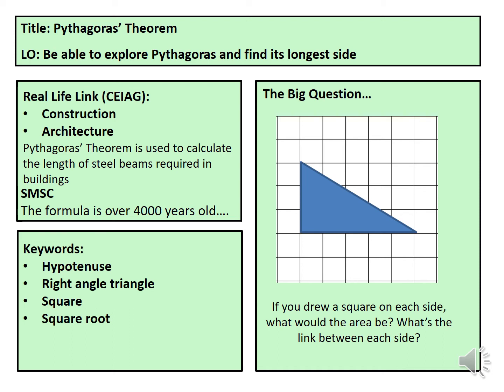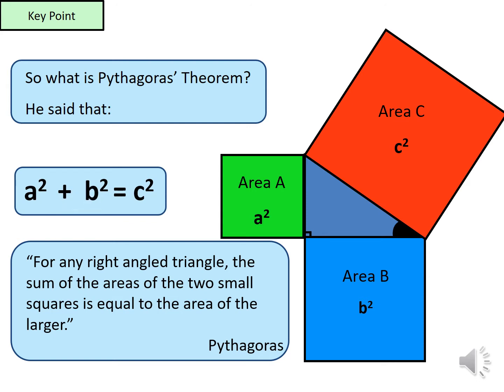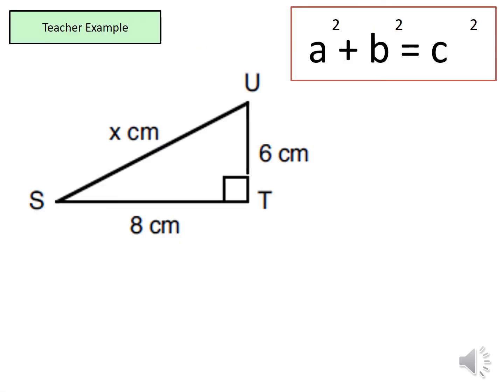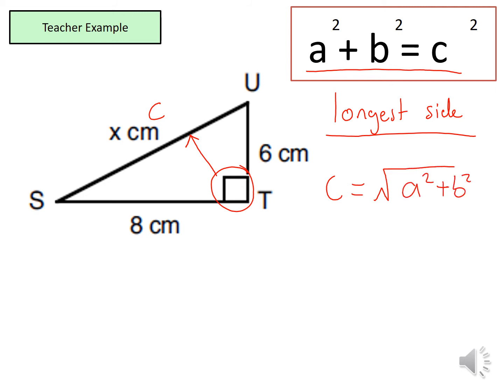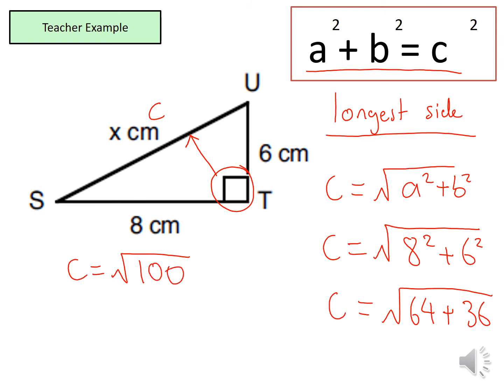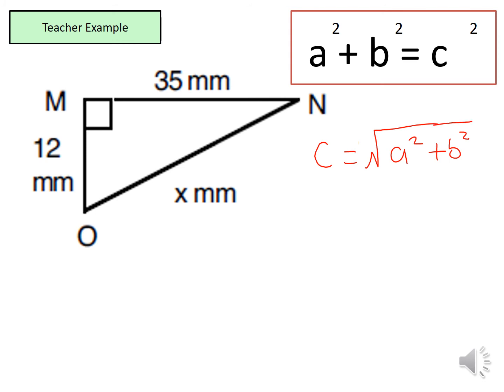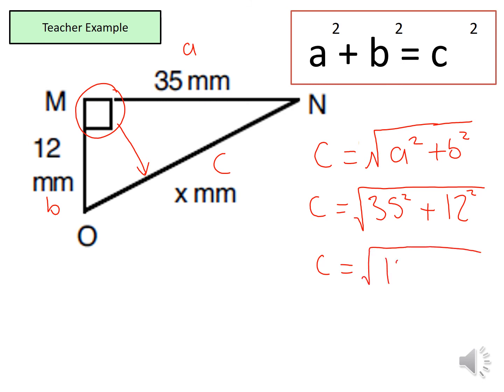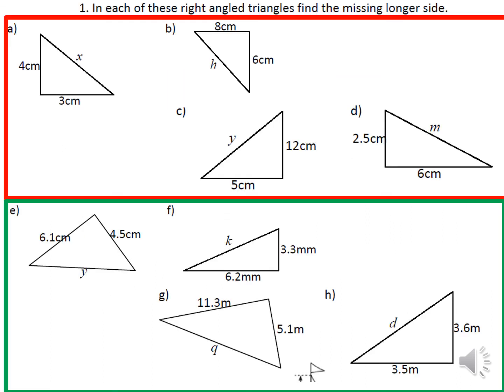Maths - Pythagoras intro + working out longest side